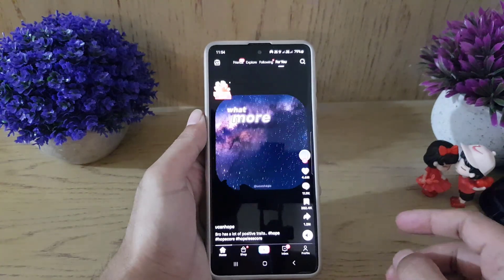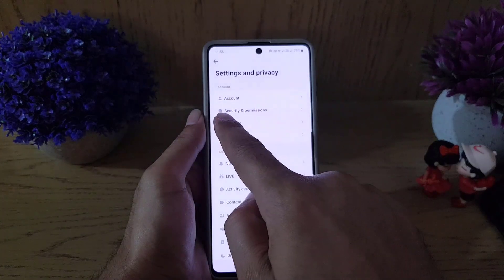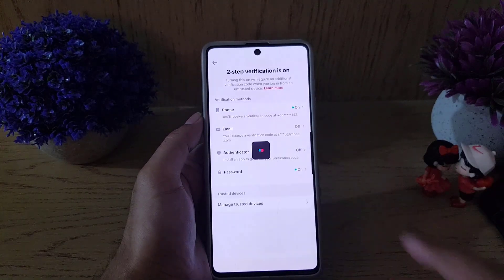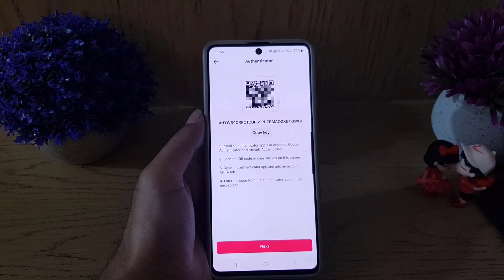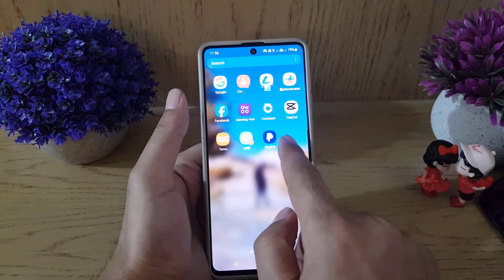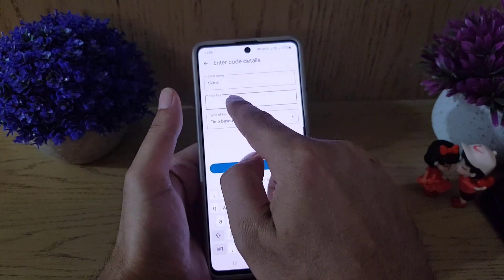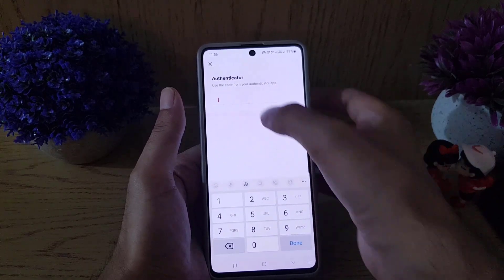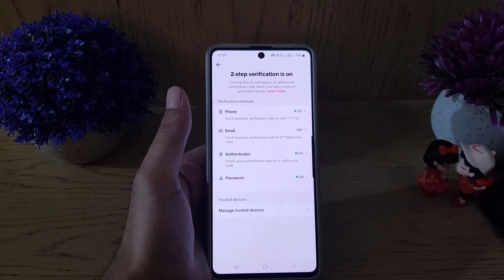How to Use Google Authenticator App for TikTok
TikTok google authenticator, in this video you will be learning how to use google authenticator app for TikTok.